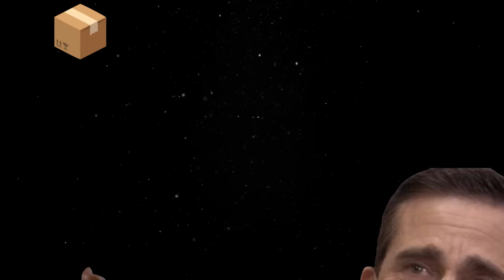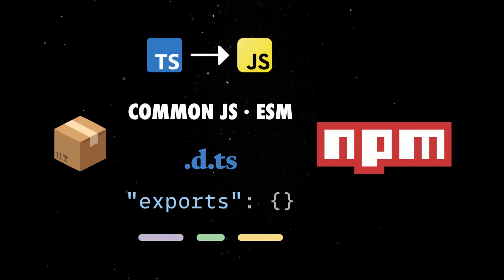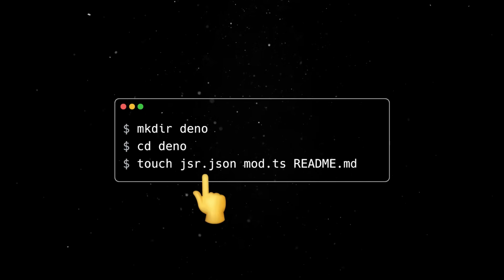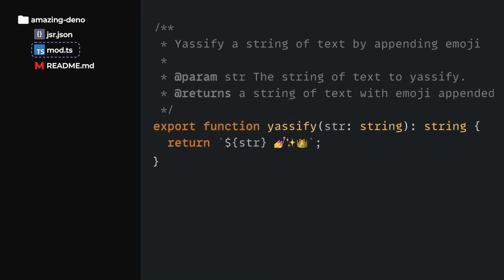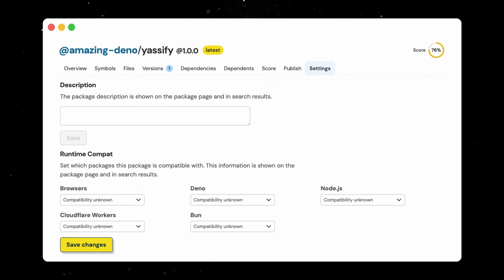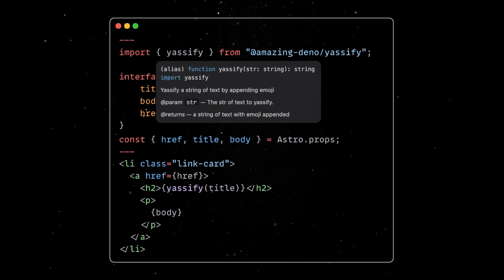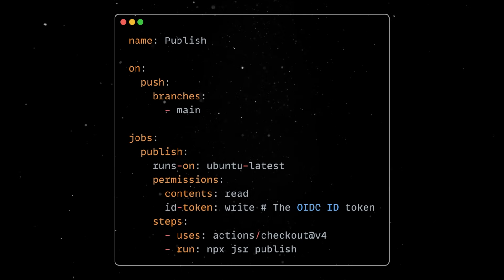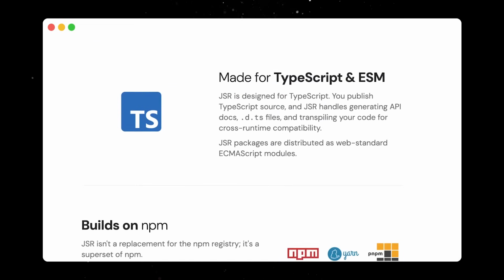Another JS Registry. Seriously?!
Here's everything you need to know about JavaScript's new open source registry, JSR.

00:00 Intro
00:16 Why JSR? npm...
01:15 Main JSR features
03:05 Publishing a module to JSR
04:40 Consuming JSR module in Astro/Node project
05:15 Publishing to JSR from GitHub Actions/CI/CD